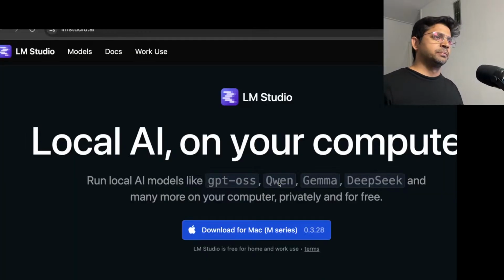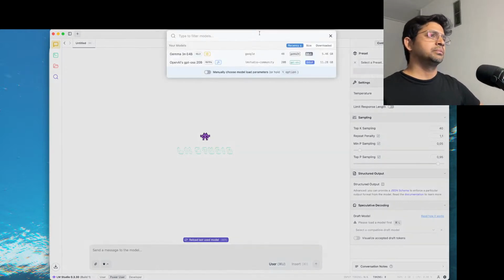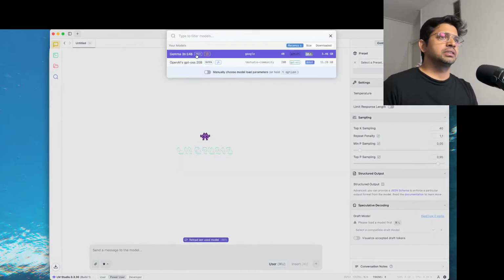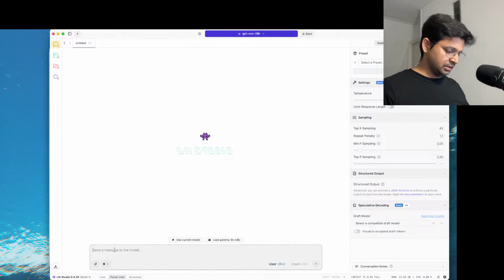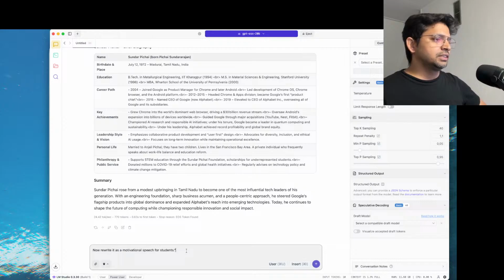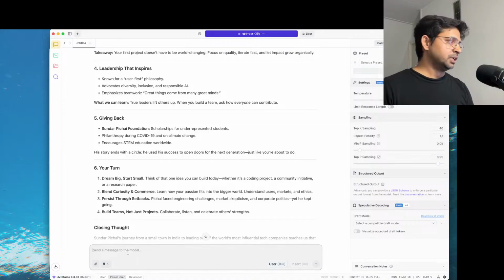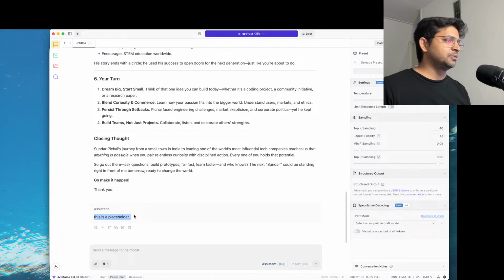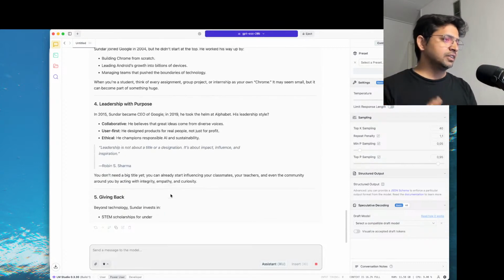Create Your Own Personal ChatGPT Using LM Studio | Easiest Local AI Setup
Discover the simplest way to get your own ChatGPT-style assistant running locally with LM Studio — no coding or cloud setup required!
In this step-by-step demo, you’ll learn how to:
✅ Install LM Studio on your computer
✅ Download and run open-source AI models like Mistral or LLaMA
✅ Chat, experiment, and build local AI projects safely and privately

Perfect for beginners who want a free, offline, and private ChatGPT alternative.